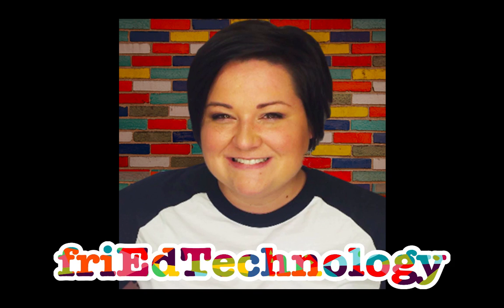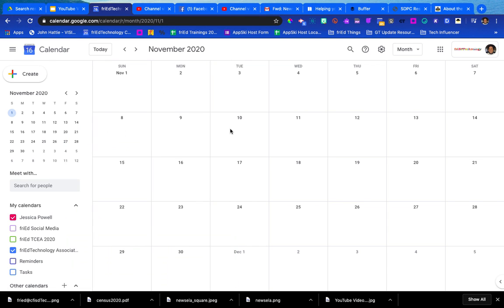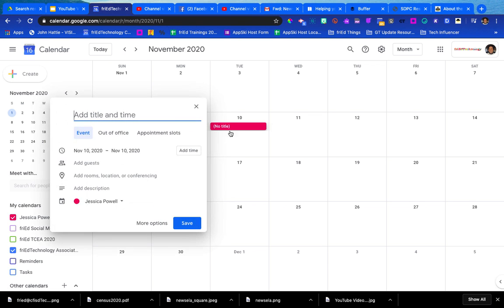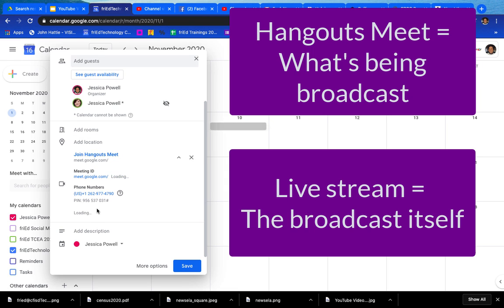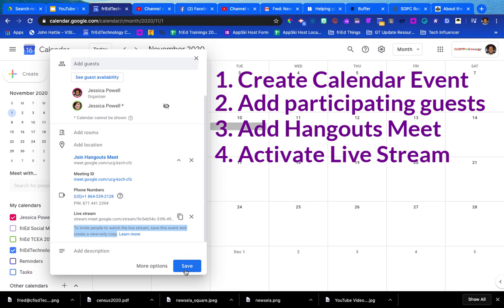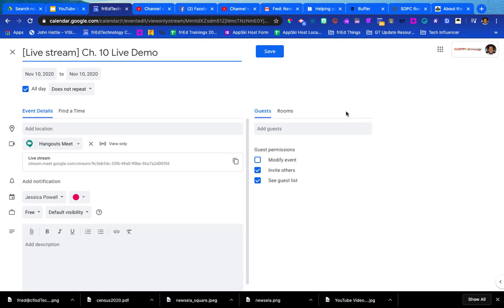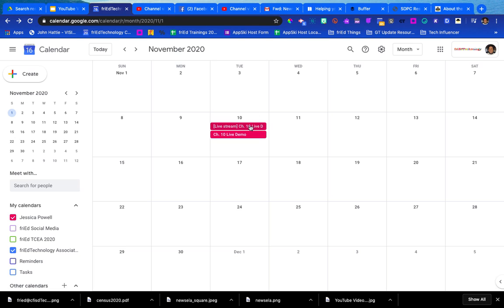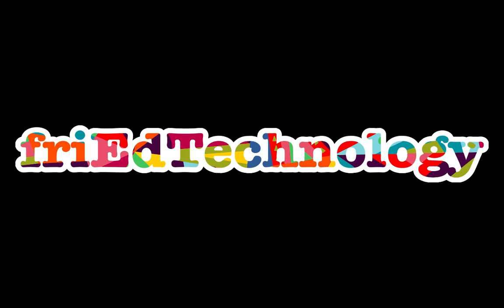Creating a Live Stream with Hangouts Meet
In this video, learn how to add a live stream event to a Google Hangouts Meet. Live stream allows the Meet organizer to broadcast a virtual meeting to a larger audience without inviting them to be participants on the Meet itself. Perfect solution for virtual synchronous teaching requirements during the current COVID19 disruptions.